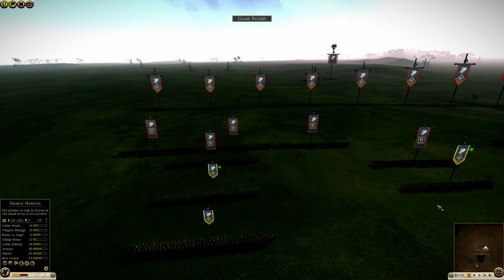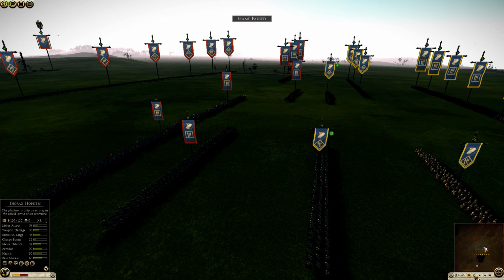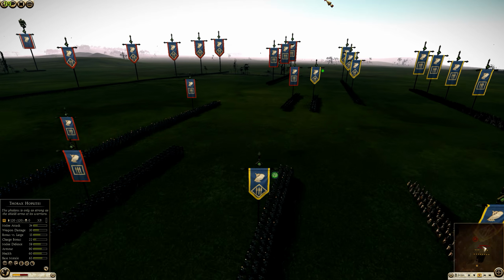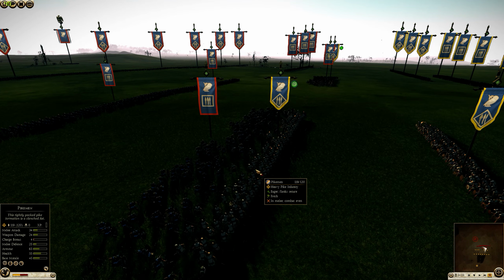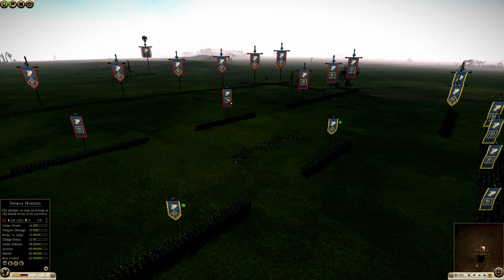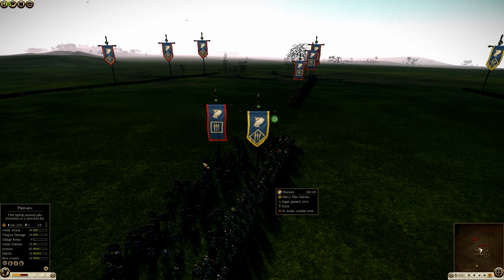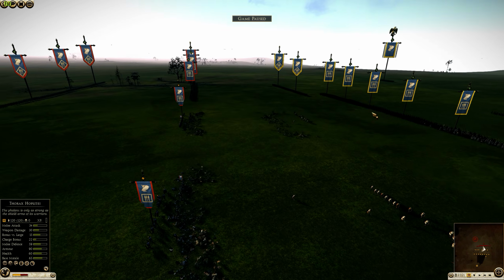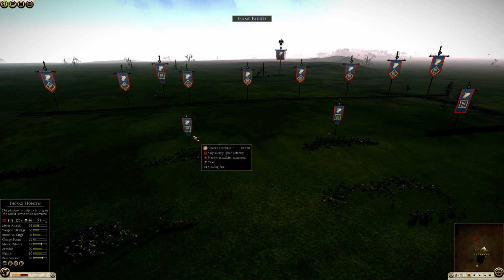Total War Rome 2 Mechanics - Making Pikes Suck Less - Formation Attack On/Off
Here we'll be looking at turning formation attack on or off when attacking and defending against melee infantry.